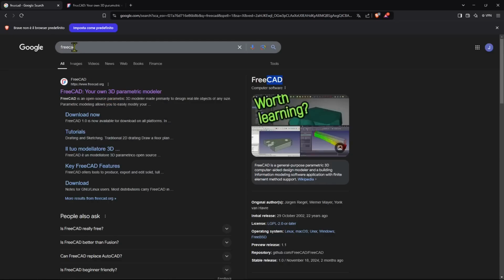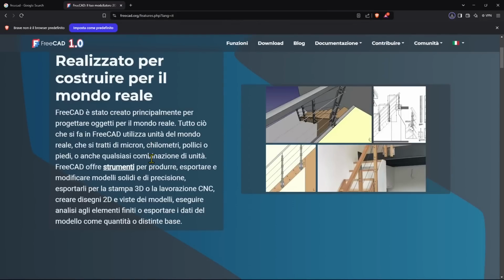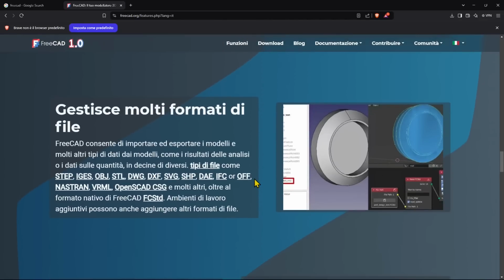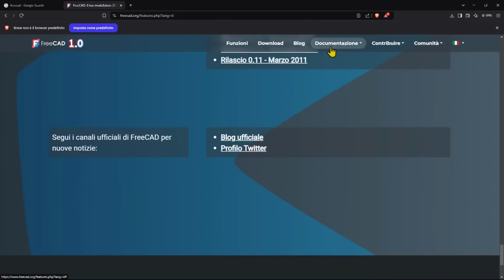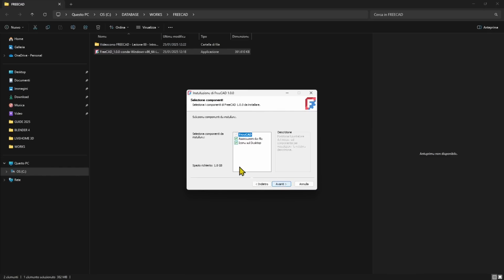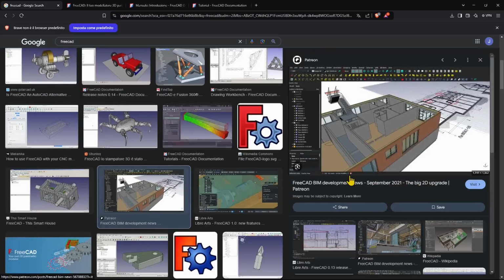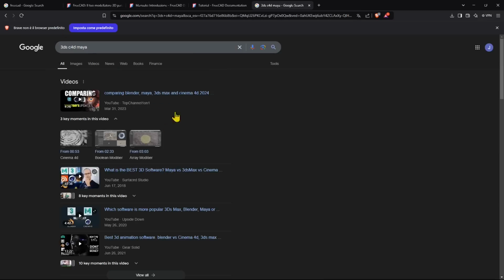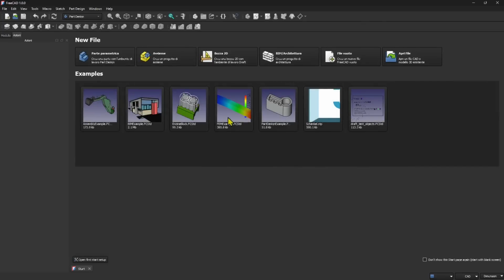FREECAD - Lesson 01 - Intro, Download, Install, Free, Quick, Easy, Settings, Features and Uses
FREECAD Videocourse - Lesson  01 - Introduction, Download, Install, Run, Free, Quick, Easy, Initial Settings, Features, Functionalities and Uses